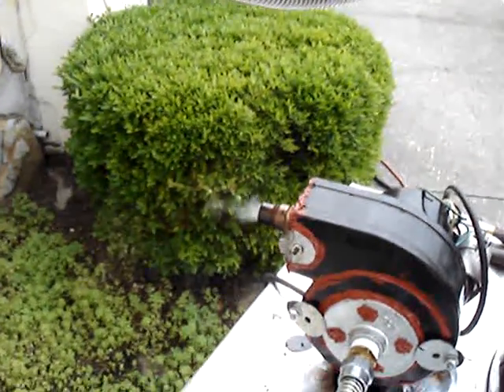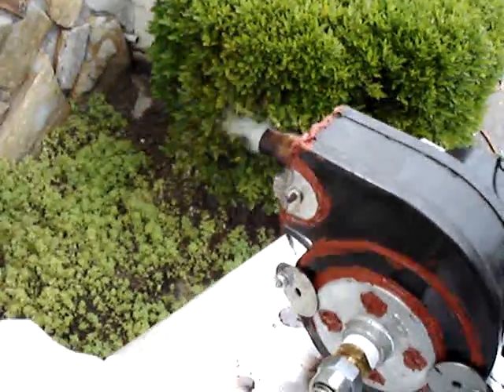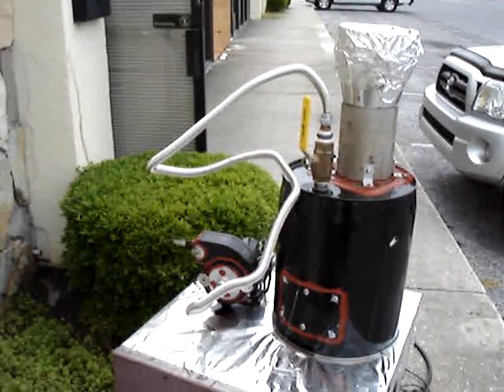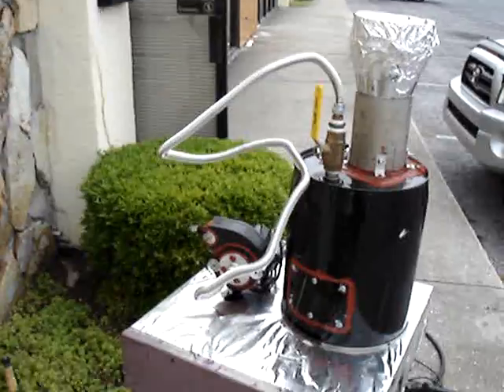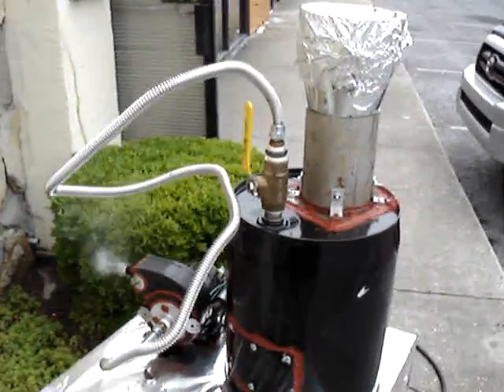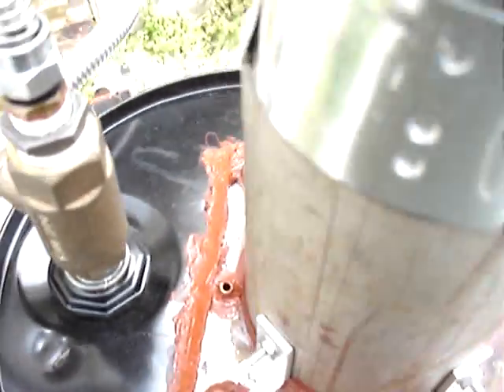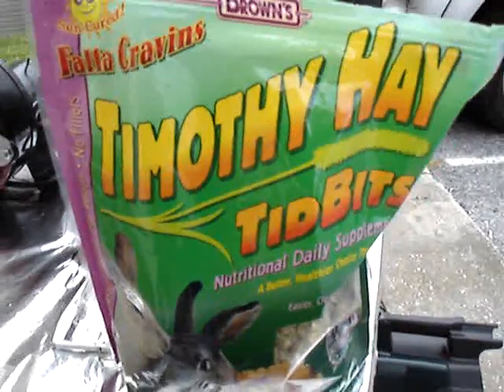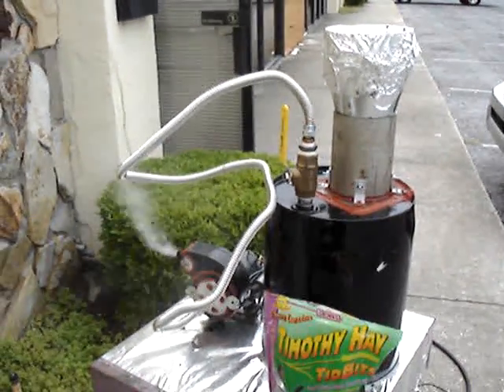Wood gasifier running at mdpub.com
Testing my prototype home-built wood gasifier. It is working nicely and producing lots of flammable gas.